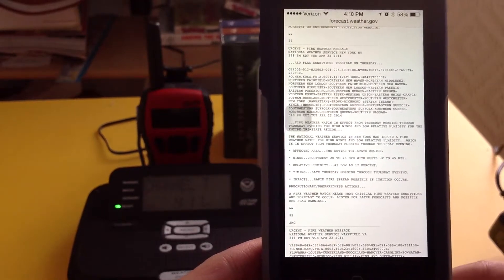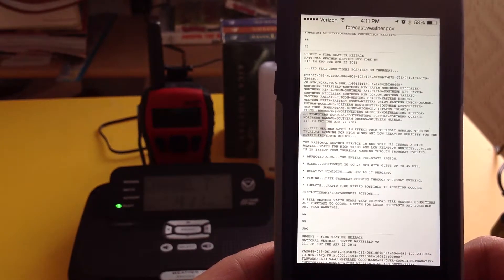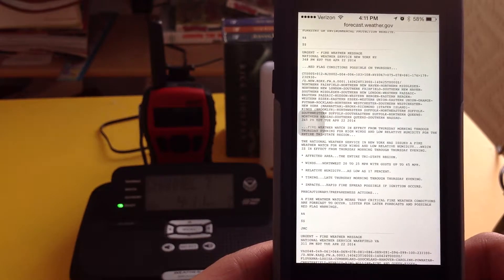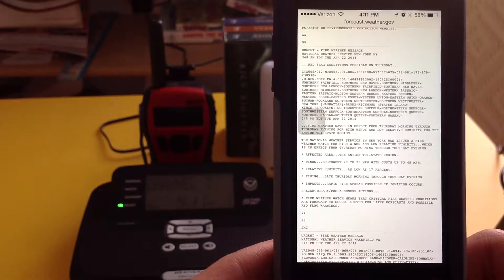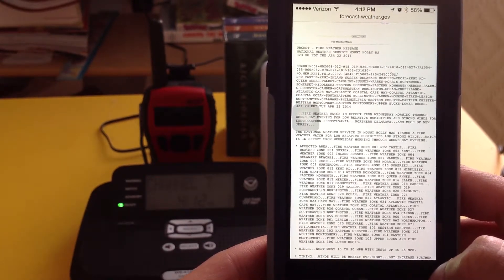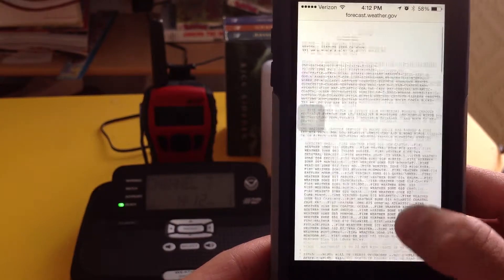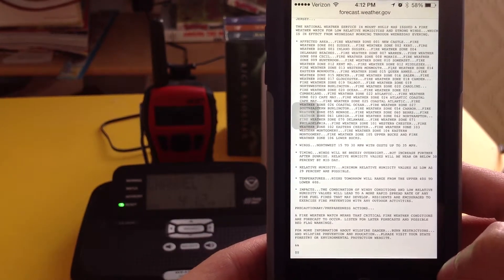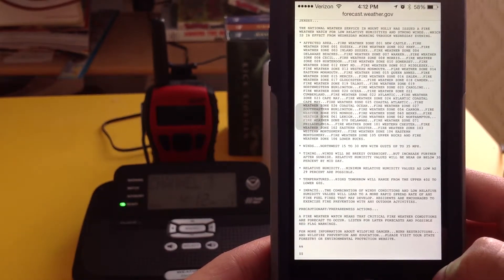2 Fire Weather Watches for ALL of Mount Holly NJ's and Upton NY's CWAs 4-22-2014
Station: KWO35
WFO: Mount Holly, NJ and Upton, NY
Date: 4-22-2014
Text Link: N/A